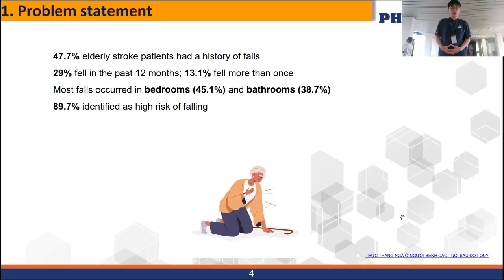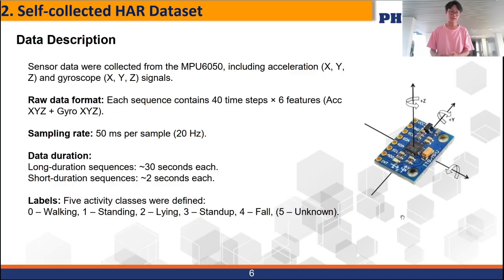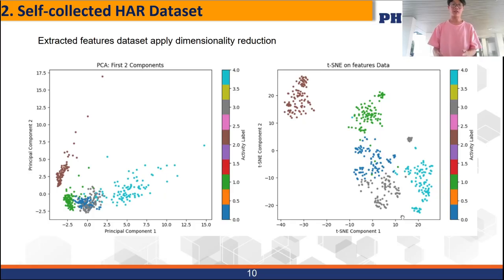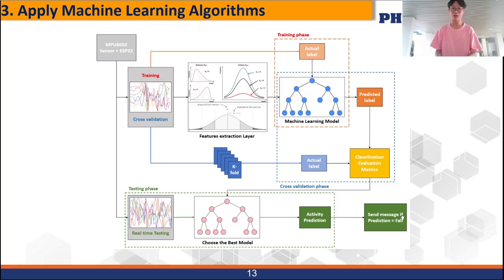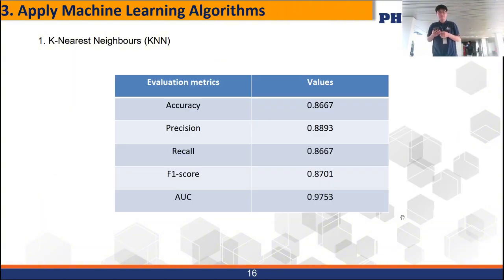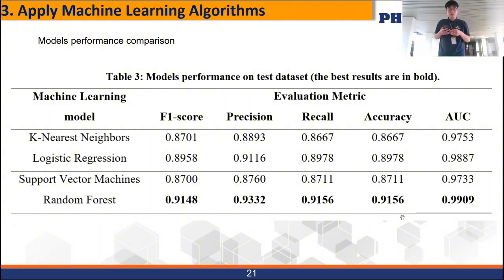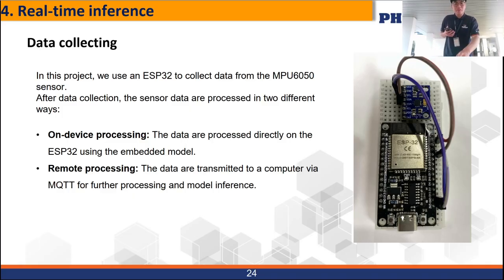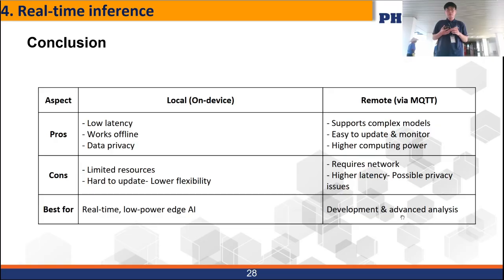Machine Learning - Elderly fall detection using ML - Final Term Presentation